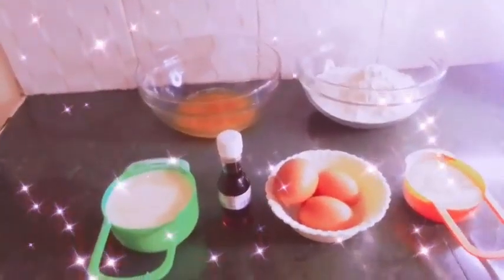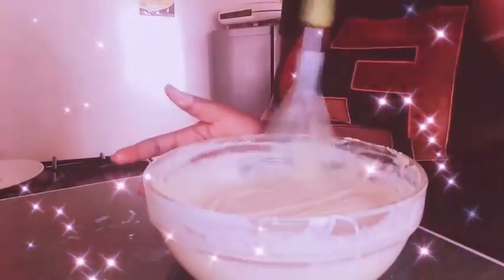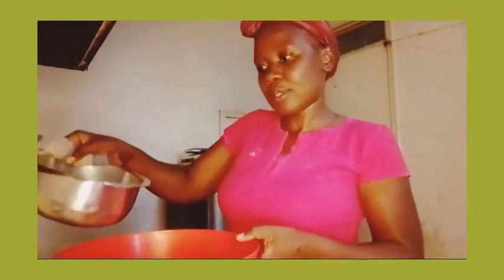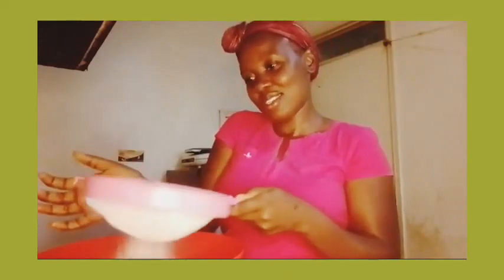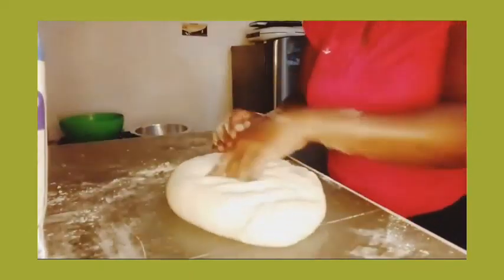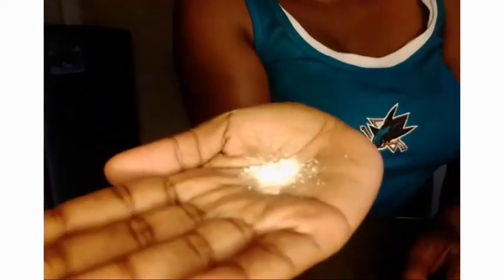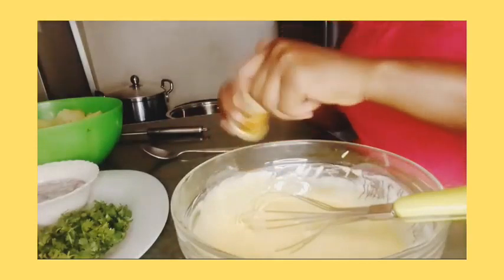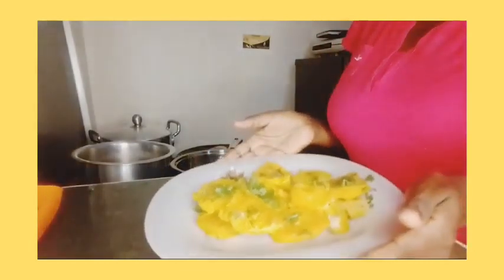Easy recipes to try at home